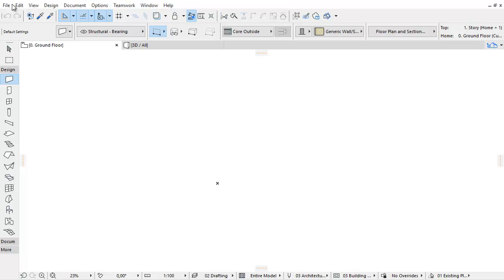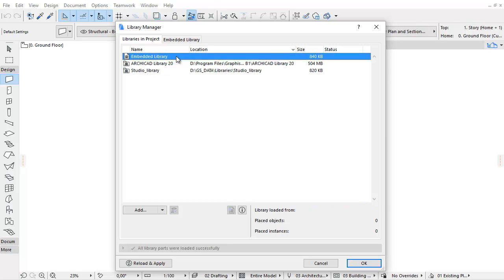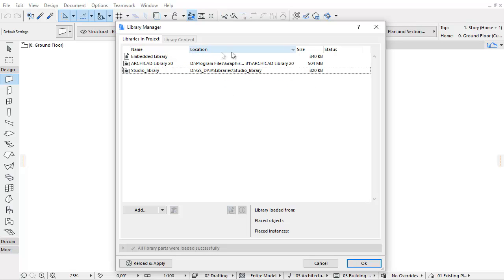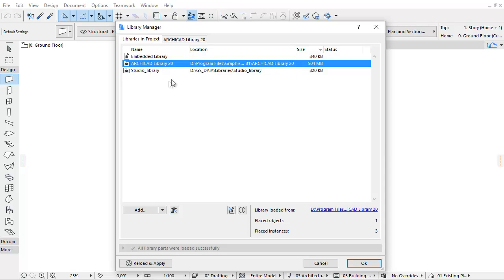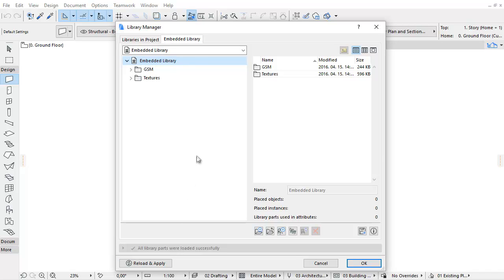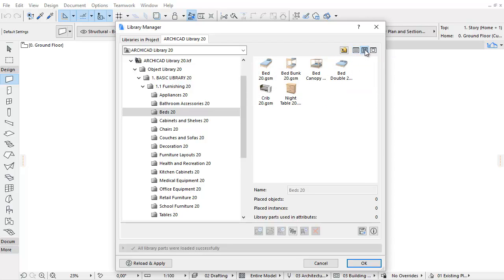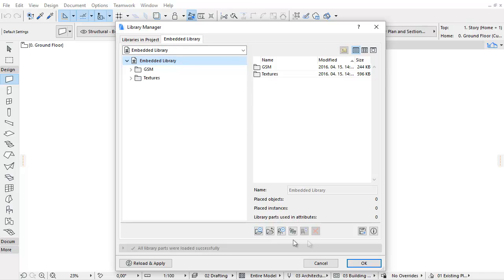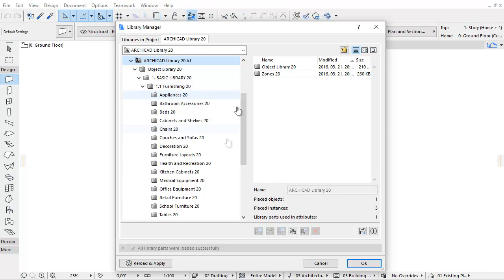Library Manager - Overview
This video presents a quick overview of the most important interface and functionality changes related to “Library Manager”. The enhanced “Library Manager” is no longer just a hierarchy of library folders. The new “Contents Tab” provides details on the contents of each library, and makes it easier to access and manage individual library parts.